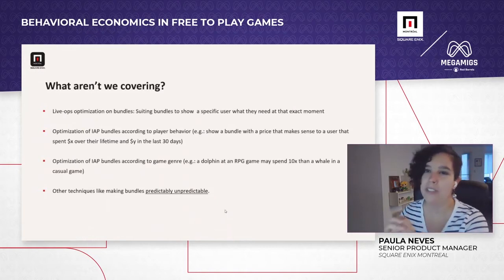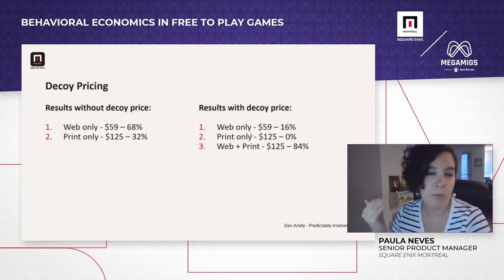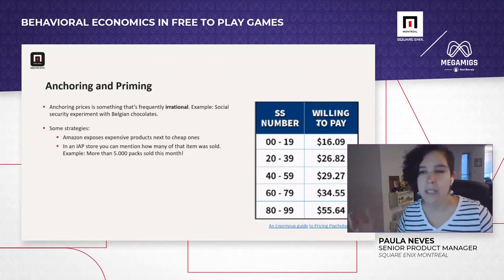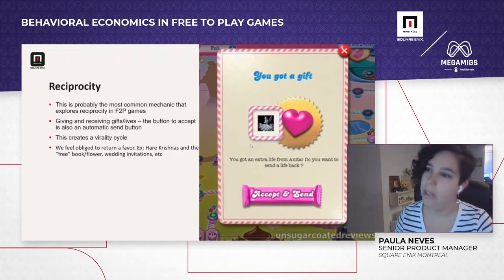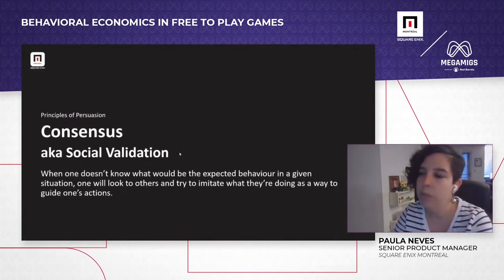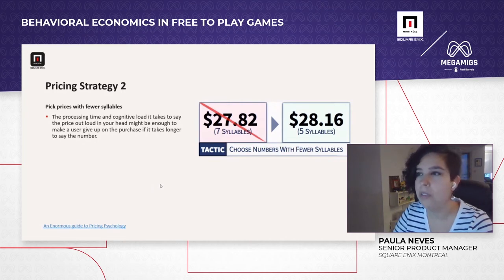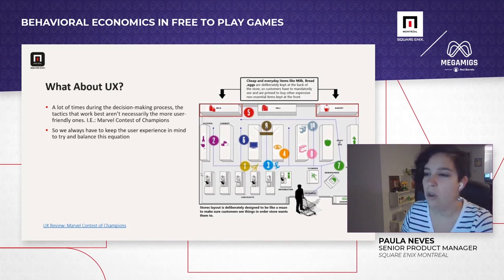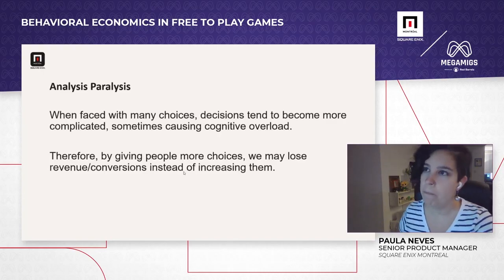MM20 - Square Enix Montréal - Behavioral Economics in Free to Play Games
PRESENTED IN ENGLISH - In this talk you will learn what are decoy pricing, anchoring and priming and how can these concepts be applied in your Free to Play game. You will also gain insights on the endowment effect and need for reciprocity. Find out which well known (and lesser know) pricing techniques you should apply to your IAP shop or subscription model.

Speaker : Paula Neves

As part of MEGAMIGS 2020.
In collaboration with Square Enix Montréal.

PRÉSENTÉ EN ANGLAIS - Dans cette conférence vous apprendrez ce que sont la tarification, l'effet d'ancrage et la mémoire implicite et comment ces concepts peuvent être appliqués dans votre jeu Free to Play. Vous découvrirez aussi ce que sont l'effet de dotation et le principe de réciprocité.

Conférencière : Paula Neves

Dans le cadre de MEGAMIGS 2020.
En partenariat avec Square Enix Montréal.